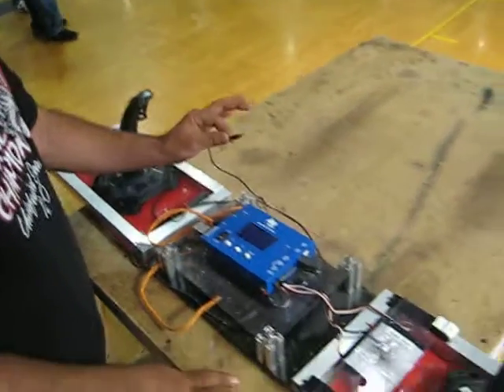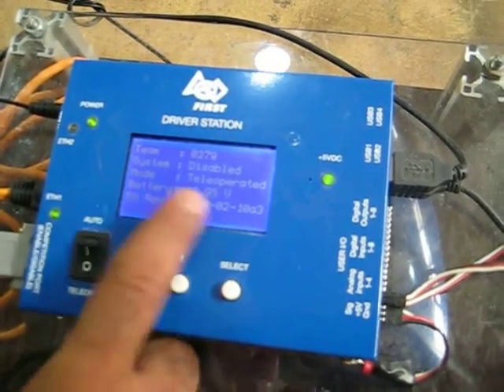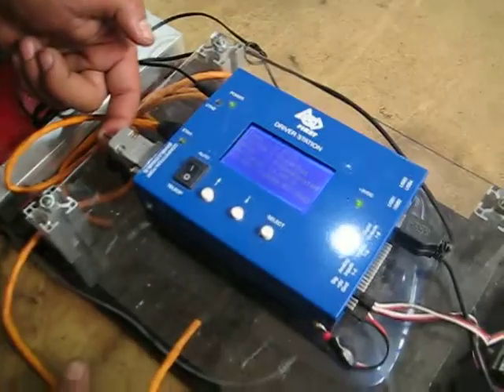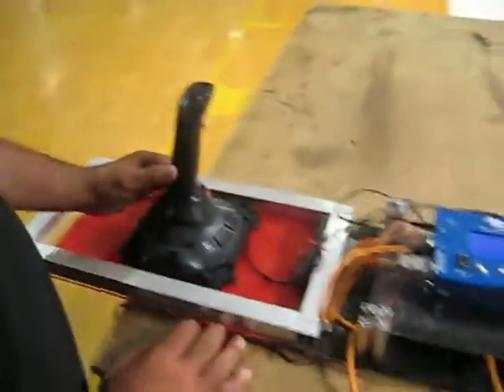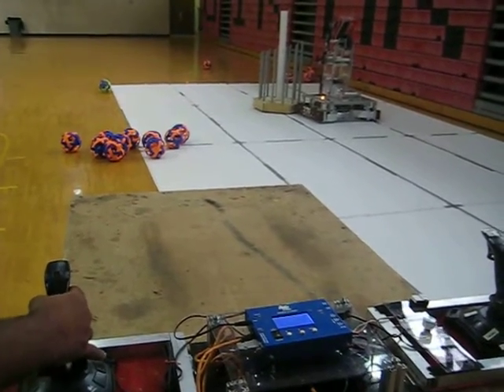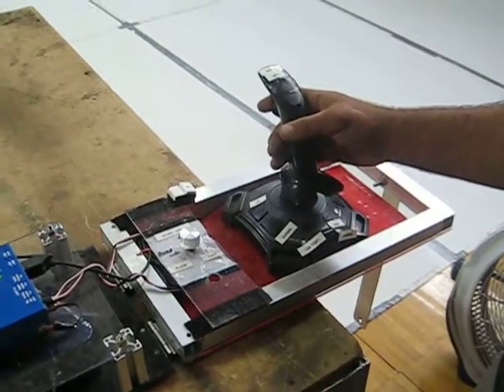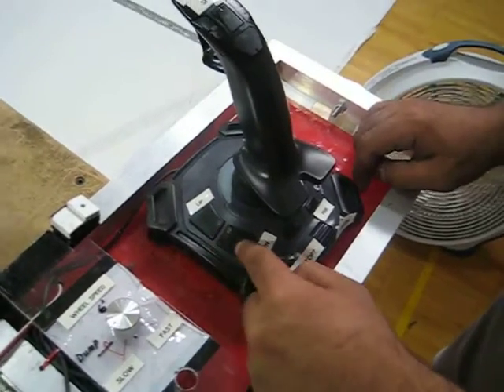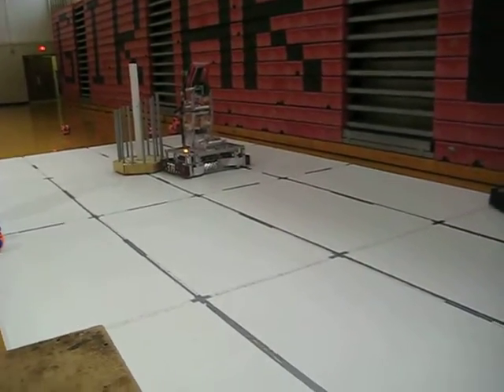FRC379 IRI Pre-Rookie Tutorial - Video #2 of 3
Innovators Robotics, an FTC team out of Dayton, OH making the jump to FRC in 2010, will be using FRC Team 379's robot at the pre-rookie challenge at the 2009 Indiana Robotics Invitational. They were going to drive up to Girard to practice with the robot today, but airport snafus delayed their parent driver from returning home in time to take them here. Thus, FRC 48 and 379 have prepared this series of robot tutorial videos for their benefit. Hope you guys find these useful.

Starring: Ashraf Hadi, lead technical mentor, Girard Robocats, FRC 379

Co-Starring: Donnell Conner aka "Captain Safety, Delphi E.L.I.T.E., FRC 48

Cinematographer, Editor, Director, Executive Producer: Travis Hoffman, Delphi E.L.I.T.E., FRC 48